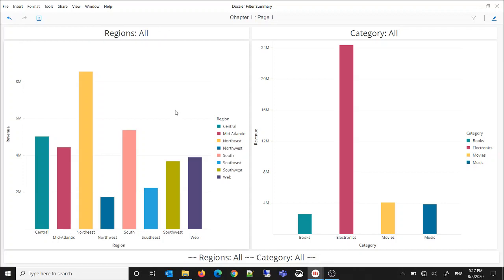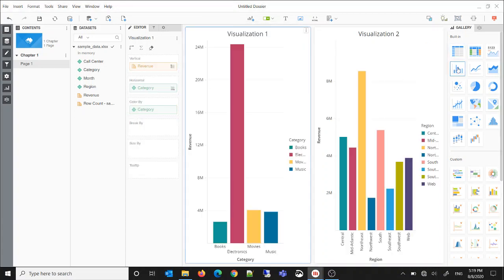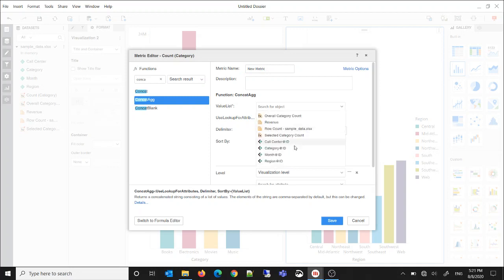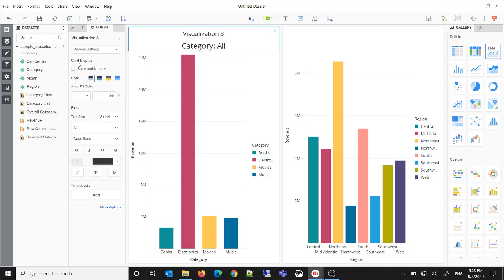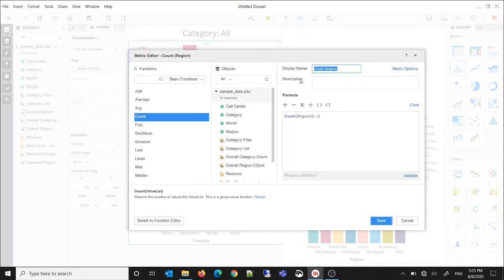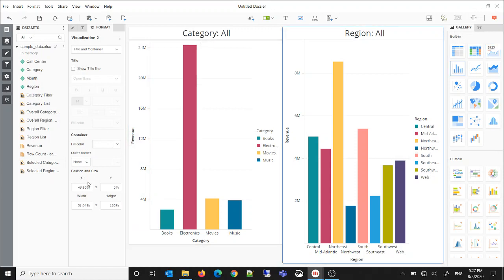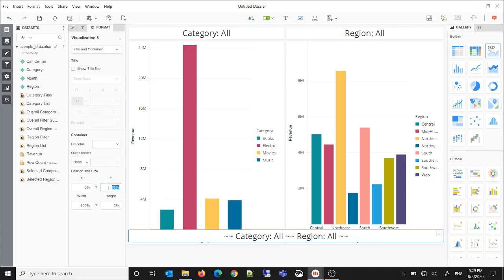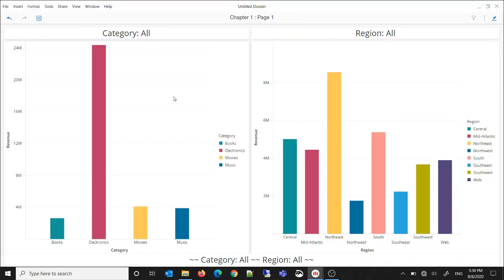MicroStrategy Dossier - Filter Summary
How to show filters applied on a MicroStrategy Dossier page as a summary.